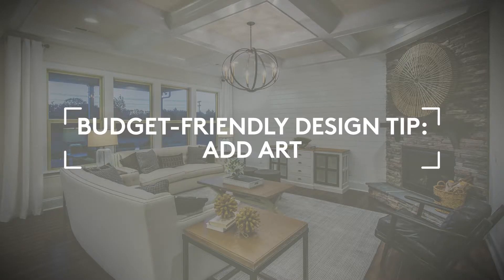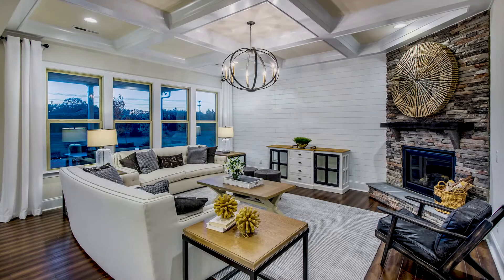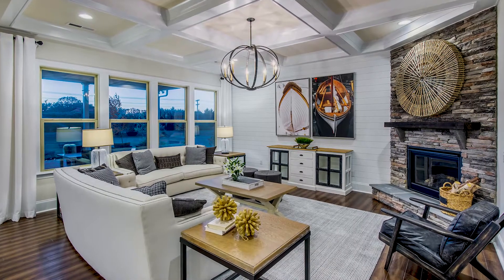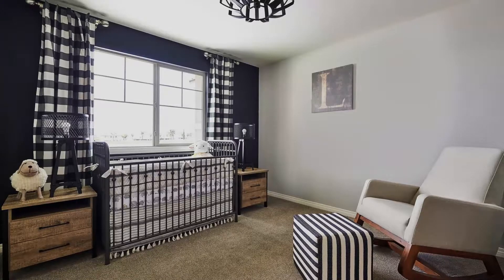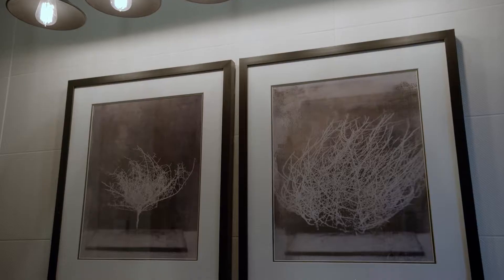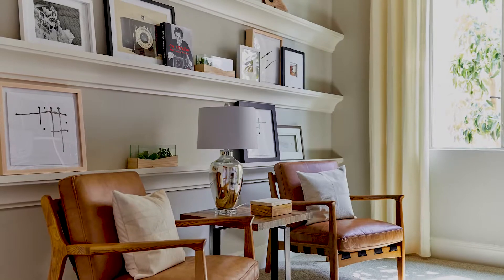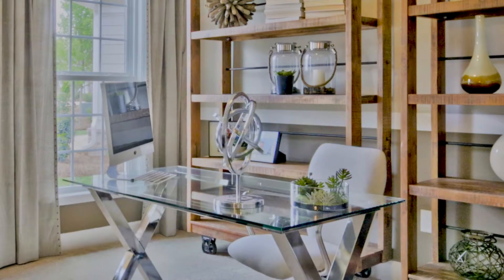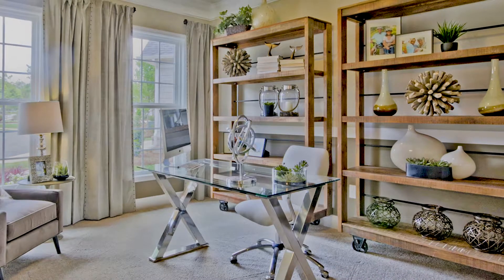Budget-Friendly Design Tip: Add Art | Pulte Homes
Want to transform a room without breaking the bank? Think artwork.

About Pulte: Pulte Homes is one of the nation’s largest home builders, offering high-quality new homes across the country for over 65 years. Each home we build is specially designed with More Life Built-In ® and is backed by our industry leading 10-year warranty. From our innovative floor plans to our tech-ready Smart Homes, our homes help bring your new home dreams to life. To find new homes for sale near you, visit us